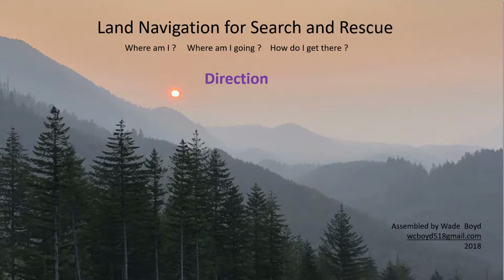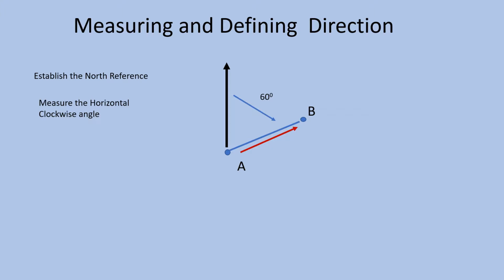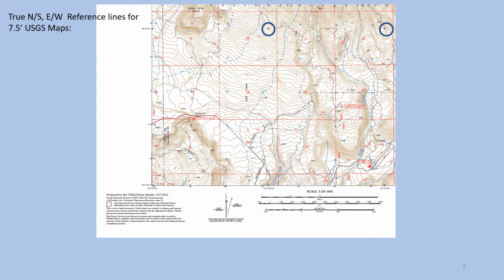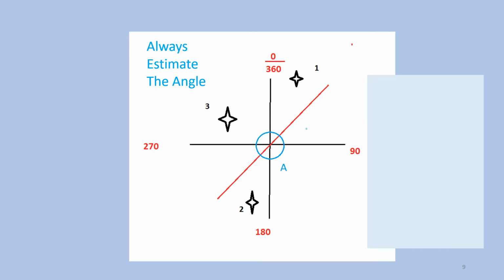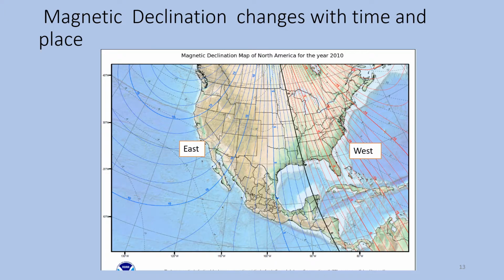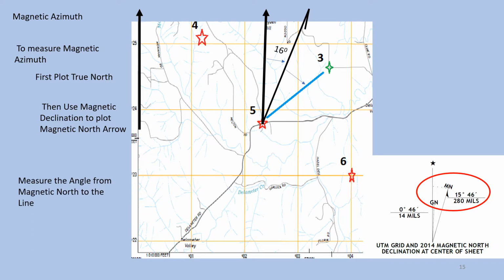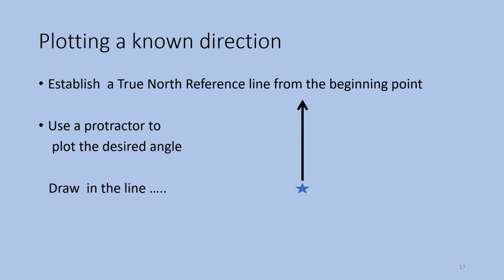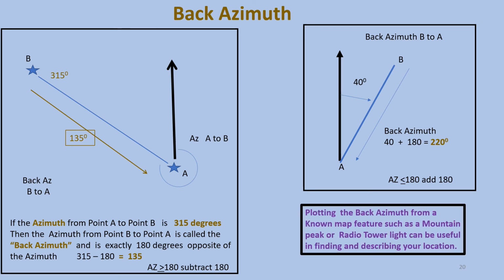Directions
Land Navigation for Search and Rescue. Directions